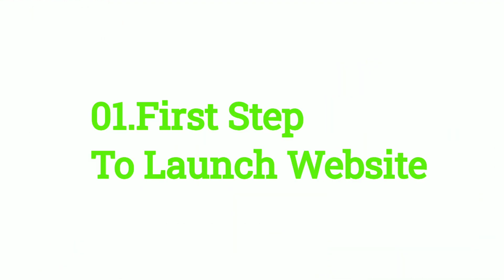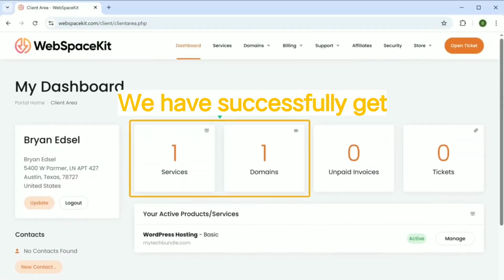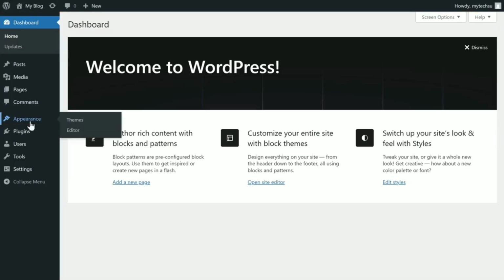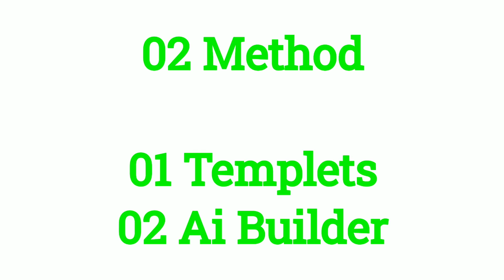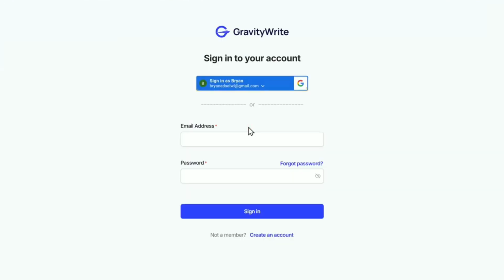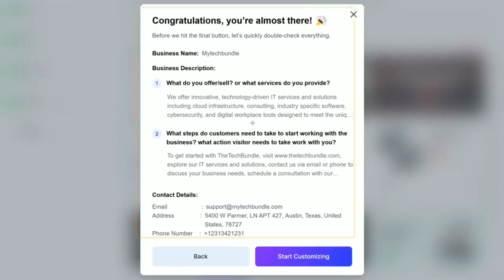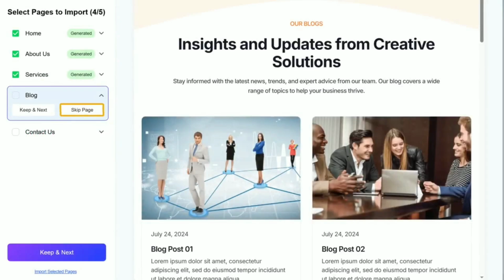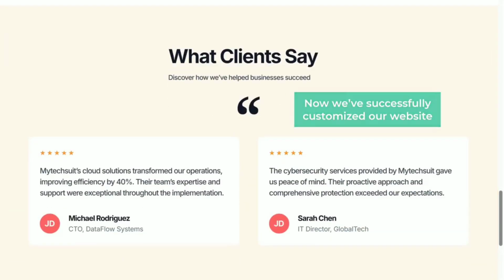How to make a website Fast (Create a website)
Building a website can feel overwhelming, but it doesn't have to be! In this comprehensive tutorial, we'll walk you through the entire process, step-by-step, from choosing a domain name to launching your finished site. Whether you're a complete beginner or looking to create a professional-looking website for your business, this video has everything you need to get started.

In this video, you'll learn:

How to make a website from scratch: We'll cover all the essential steps in a clear, easy-to-follow format.

The best website builders for beginners: We'll compare popular platforms like Wix, Squarespace, and WordPress to help you choose the right one for your needs.

Key web design principles: Understand the fundamentals of layout, color, and typography.

We'll cover everything from front-end to back-end basics, so you'll have a solid understanding of website development, no matter your skill level. Don't waste another minute feeling confused—let's build your website together!

TIMESTAMPS: 0:00 - Introduction to Website Creation 1:30 - Choosing a Domain Name & Hosting 4:05 - Best Website Builders 7:20 - Designing Your Site (No Coding!) 10:15 - E-commerce and Online Stores 13:40 - Essential SEO for Beginners 16:00 - Launching Your Website

RESOURCES:

[Link to related video on our channel]